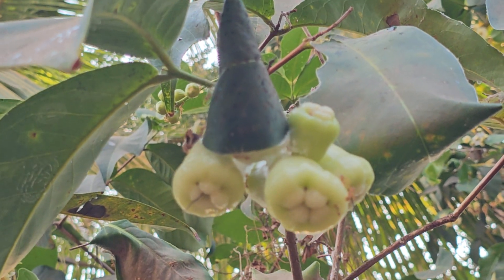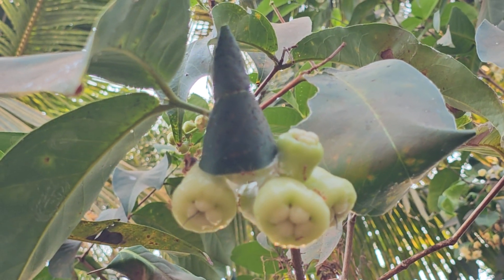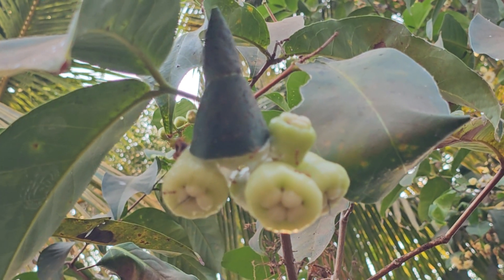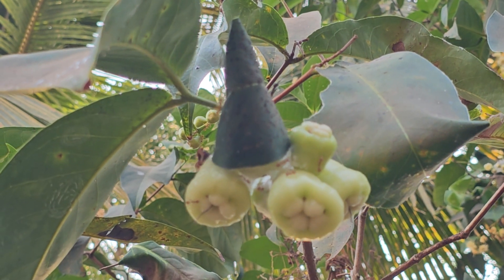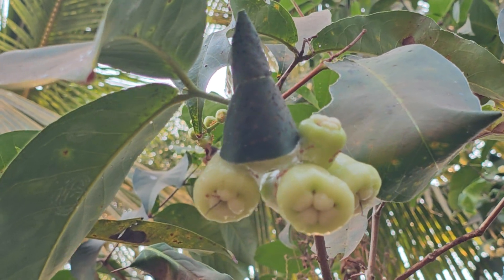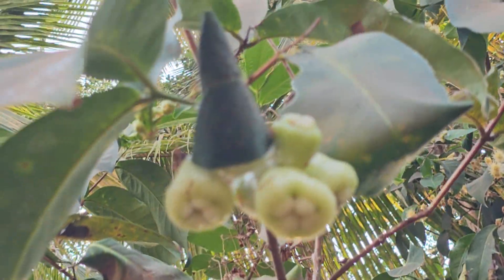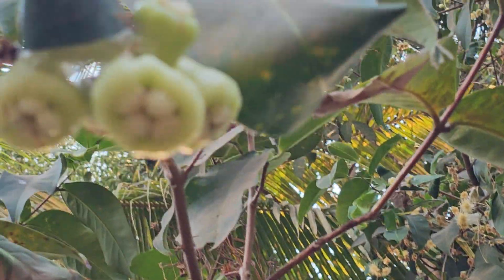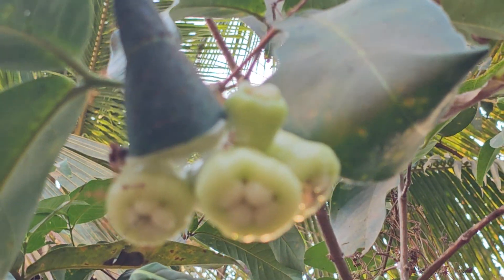The aggressive red weaver ants build leaf nest and guard the sugar rich fruits of Syzigium jambos